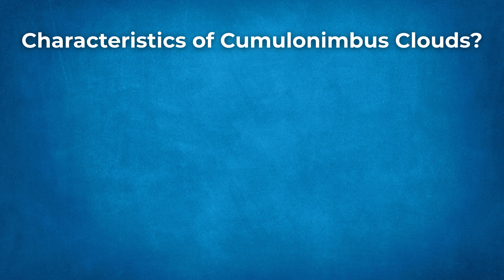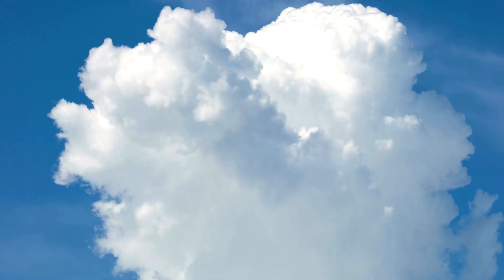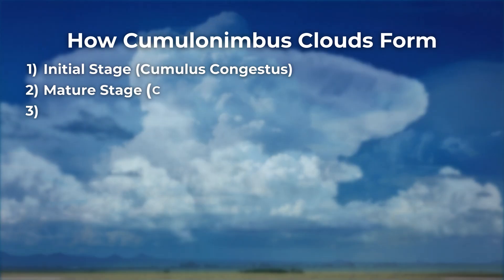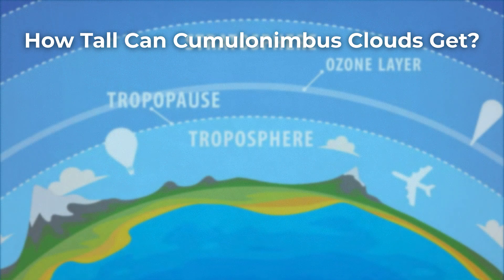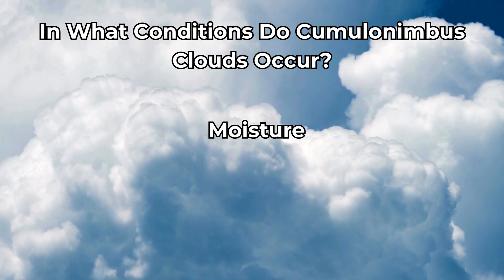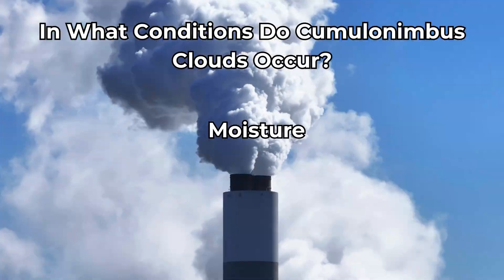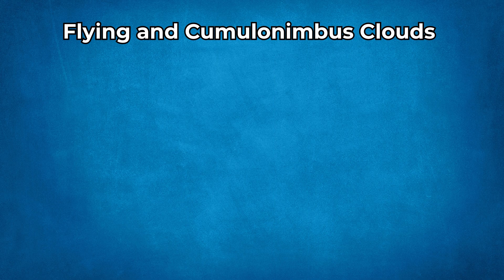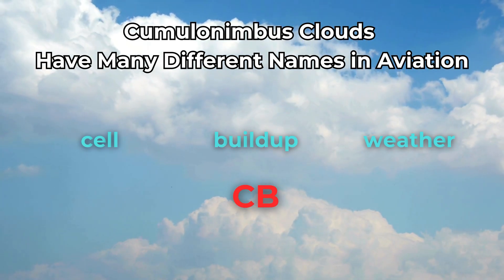Cumulonimbus — The Giant Storm Clouds!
Cumulonimbus clouds are massive thunderstorm giants that can shake even the largest aircraft. Discover how they form, their dangers, and why pilots change course to avoid them.

Cumulonimbus clouds are not just pretty to look at, they can create dangerous conditions for aviation. These storm clouds can cause severe weather, including plane turbulence and wind shear. This video explains what makes a cumulonimbus cloud so dangerous.

Cumulonimbus clouds are the towering giants of the sky — massive thunderstorm clouds that can reach over 52,000 feet and unleash some of nature’s most extreme weather. They form when warm, moist air rises rapidly, creating powerful updrafts and turbulent conditions.

Inside these clouds, severe turbulence, lightning, hail, heavy rain, and even tornadoes can occur. For pilots, a cumulonimbus is not just a visual spectacle — it’s a dangerous no-go zone. Flying through one can cause structural damage, loss of control, and serious passenger injuries.

Air traffic control and onboard weather radar help pilots detect and avoid these storms, often requiring significant course deviations. While they are awe-inspiring from a distance, getting too close can be life-threatening.

In this video, you’ll learn how cumulonimbus clouds form, the severe weather they produce, and the safety procedures pilots use to steer clear. Perfect for aviation enthusiasts, weather watchers, and aspiring pilots.

✈️ Watch until the end to see incredible time-lapse footage of cumulonimbus clouds in action.

00:00 - Introduction
00:44 - Cumulonimbus Clouds
01:25 - Characteristics of Cumulonimbus Clouds
03:12 - The 3 Stages of Cumulonimbus Clouds
06:26 - How Tall Can Cumulonimbus Clouds Get?
07:51 - In What Conditions Do Cumulonimbus Clouds Occur?
12:15 - 9 Things You Need to Know as a Pilot
17:14 - Conclusion